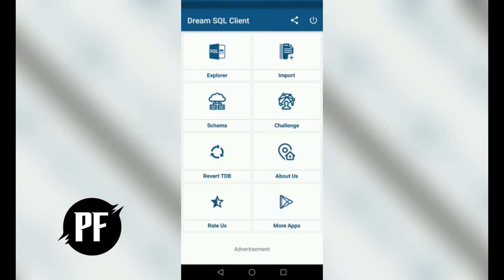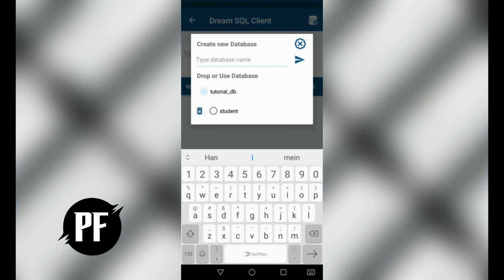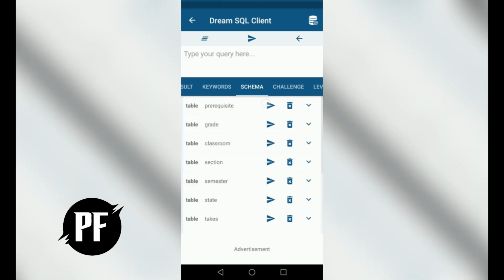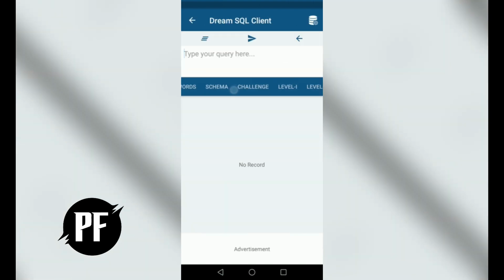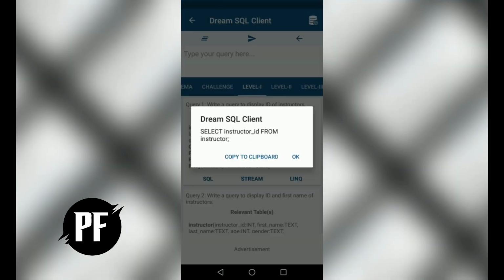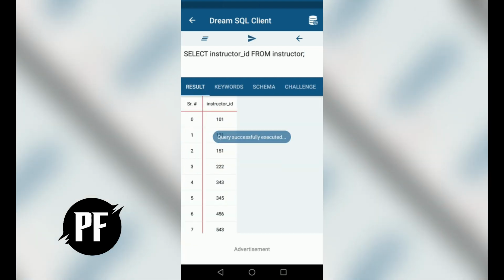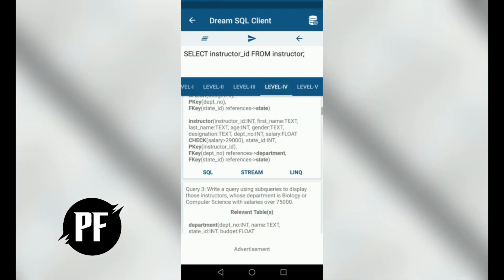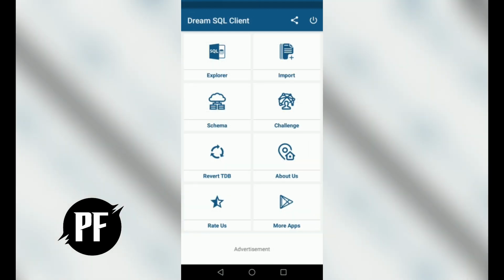How to practice SQLite query in Android Mobile | SQL, SQLite Tutorial for Beginners in Hindi / Urdu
In this Android SQLite Database Tutorial for beginners you will learn, How to use Dream SQL Client for practice SQL, SQLite query in Database | SQL, SQLite Tutorial for Beginners in Hindi / Urdu

Dream SQL Client is a mobile based SQL database browser. Now, by using it, you can create and manage multiple databases and multiples tables. It is a free SQL App with local databases including Beginner to Advanced Levels of SQL in Database, LINQ in C# and Stream in JAVA Tutorials. It also contains more-than 5 Levels of Tutorials for Beginner to Expert users. Dream SQL Client is mobile based alternate ( of Microsoft SQL Server, MySQL Server, Oracle Database, PostgreSQL ) for practices sql query. Now you can practice/run your SQL Queries (SELECT, UPDATE, DELETE, INSERT, SUB-QUERIES, JOINS and many more) at single click.

How to download sqlite, available sqlite browser, use of sqlite db browser,  test & use SQL in sqlite for android

This SQLite tutorial covers following topics,
sqlite android tutorial, sqlite tutorial, sqlite tutorial for beginners, sqlite android tutorial in hindi, sqlite database in android studio in hindi